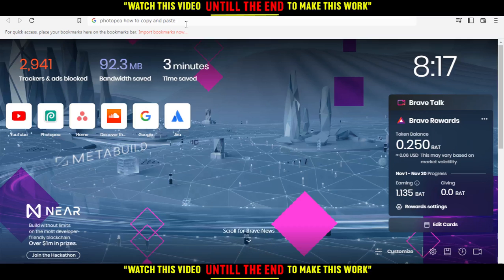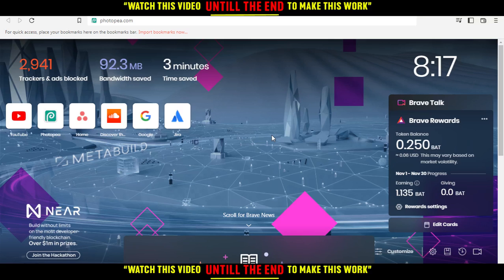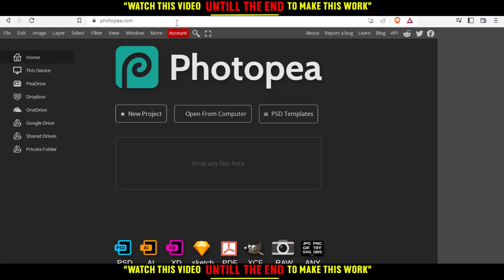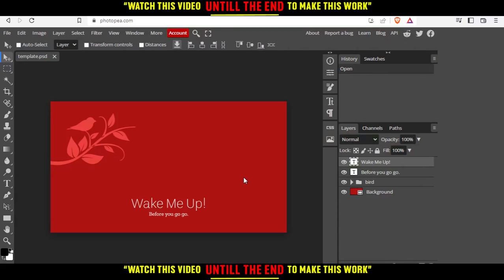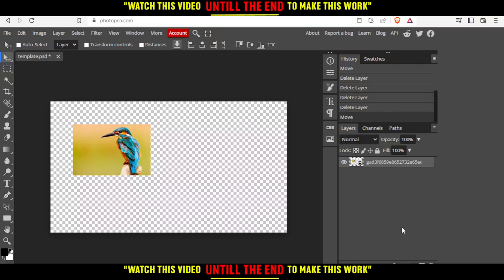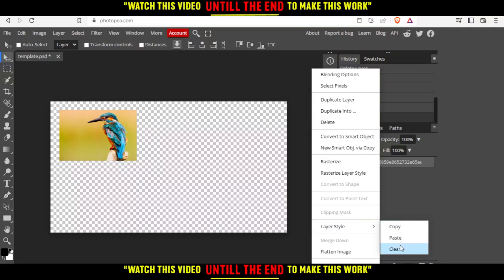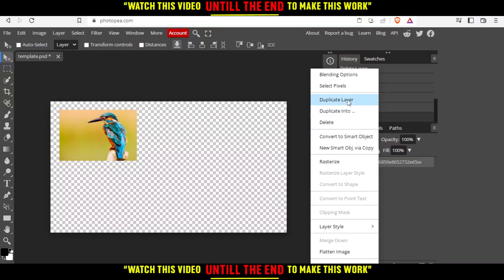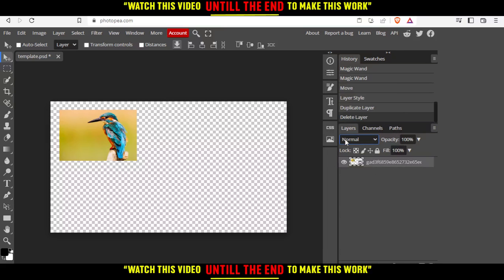How To Copy And Paste In Photopea Tutorial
Today I show how to copy and paste in photopea tutorial,photopea tutorial,copy and paste in photopea,photopea